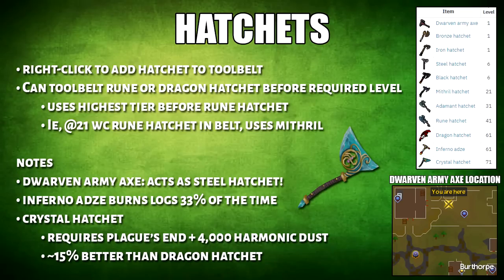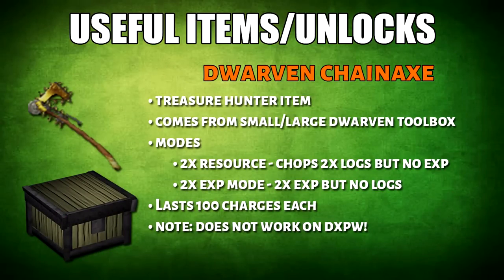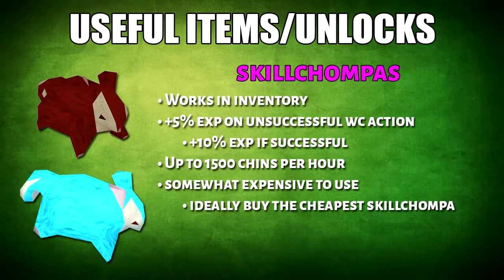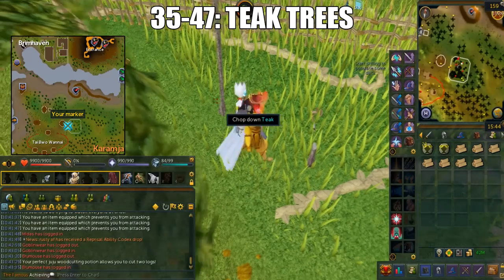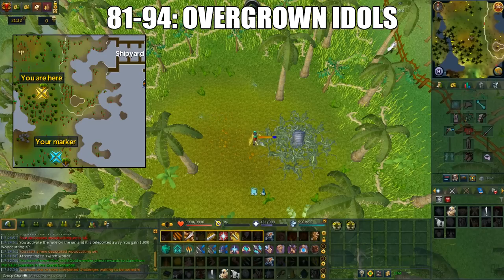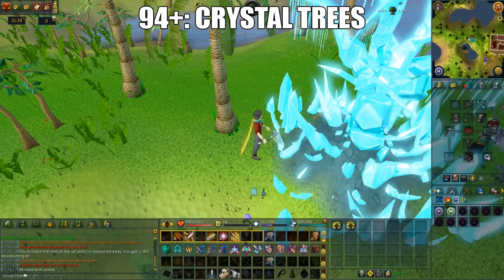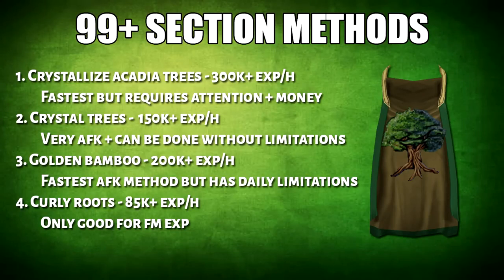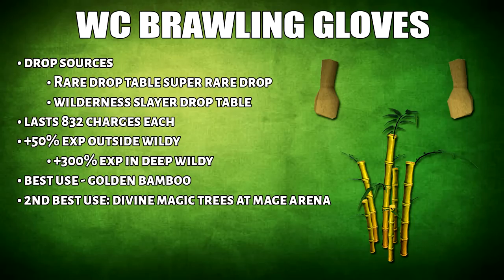1-99/120 Woodcutting Guide 2019/2020 | Fast & AFK Methods [Runescape 3]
RS3 Updated 1-99/120 Woodcutting Guide for 2019. Showing you fast & AFK methods. Also might work for Ironmen.

Hatchets - 0:11
Exp Multpliers - 1:05
Useful Items - 1:22

Regular Training Methods - 6:15
99+ Section: 14:34

Other Methods - 15:04